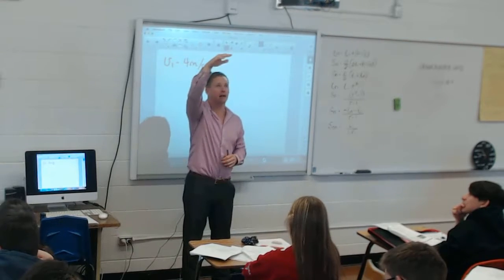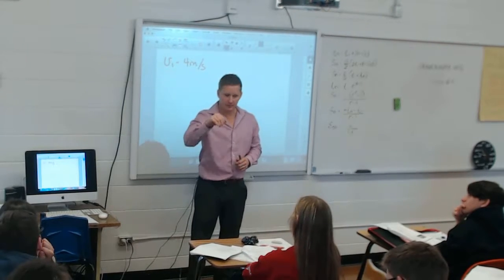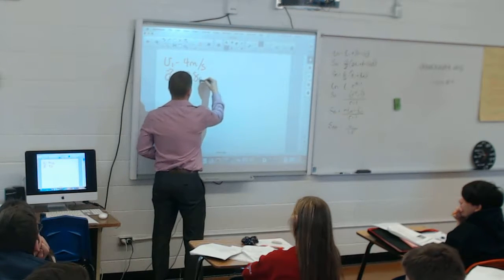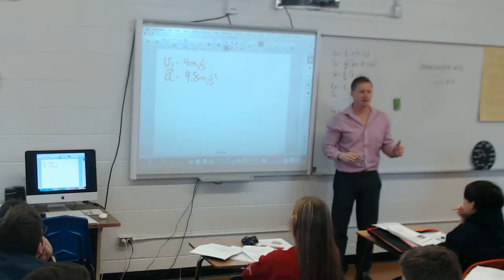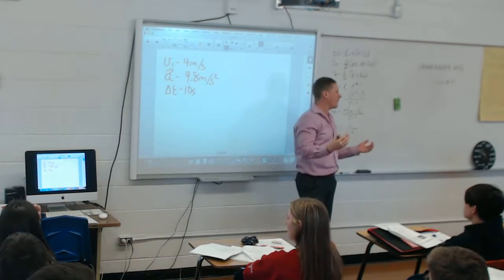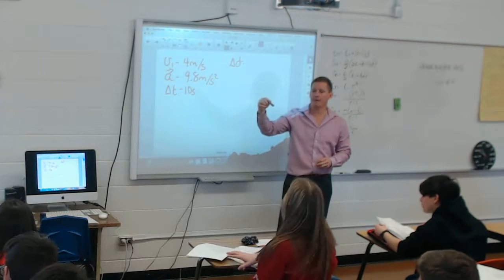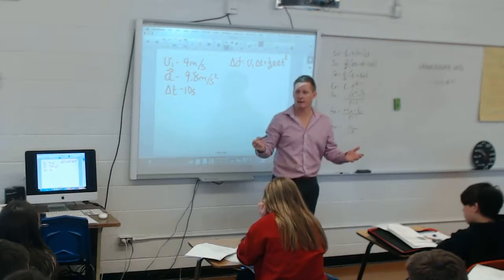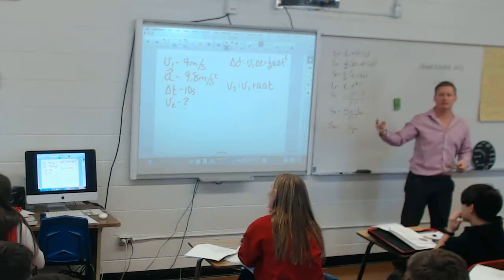Page 73 Question 4